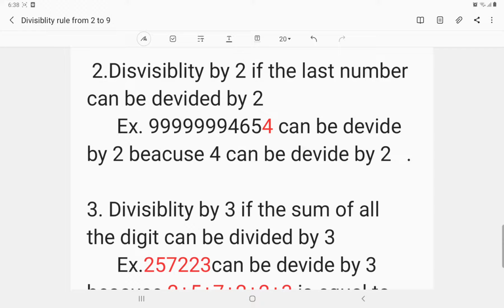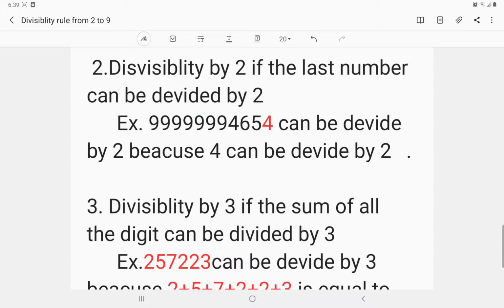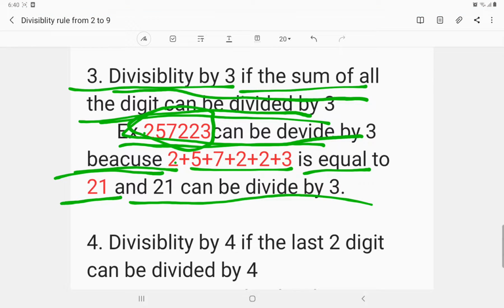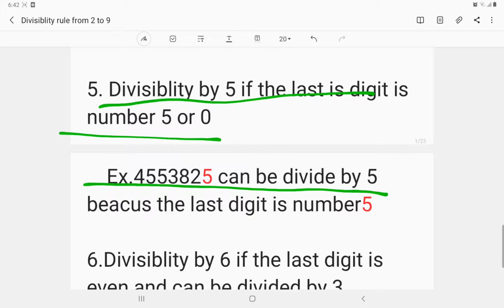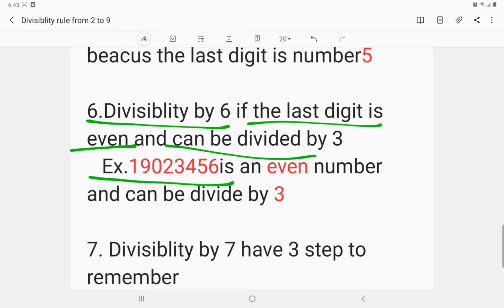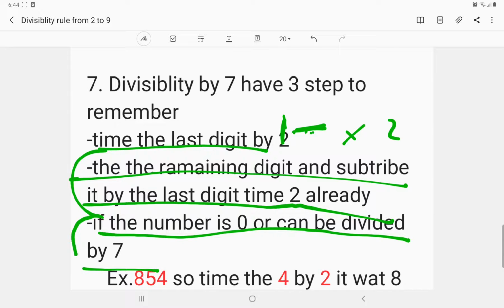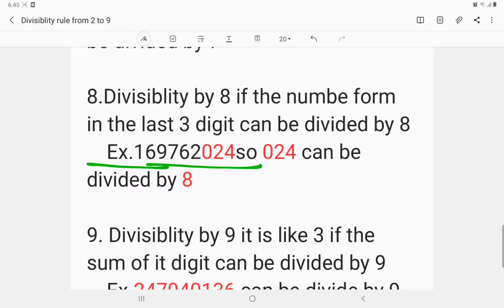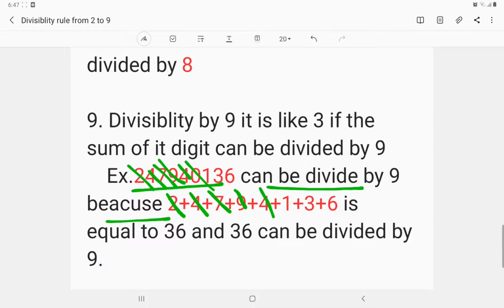Divisiblity rule from 2 to 9